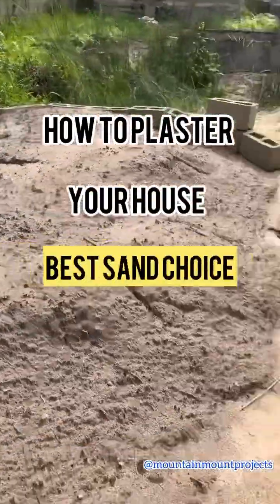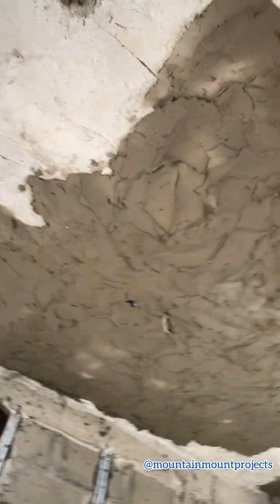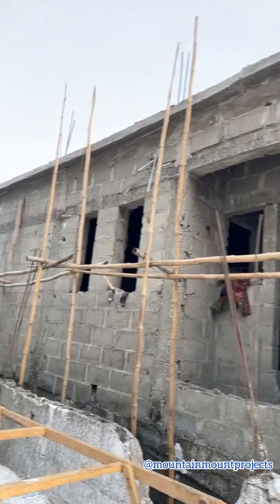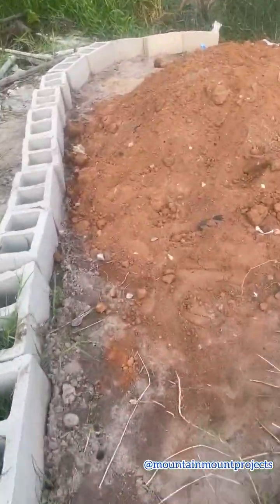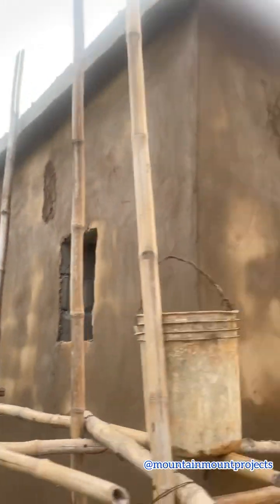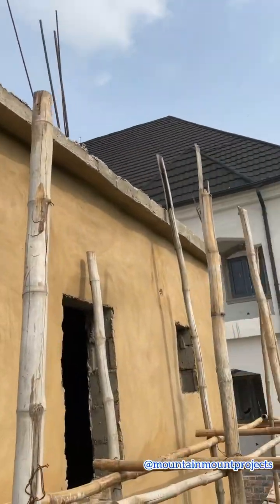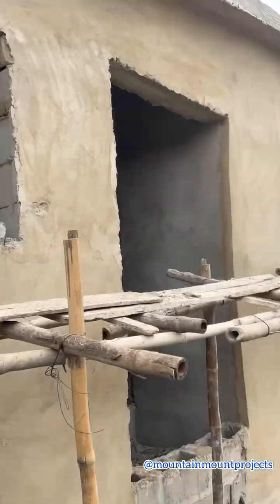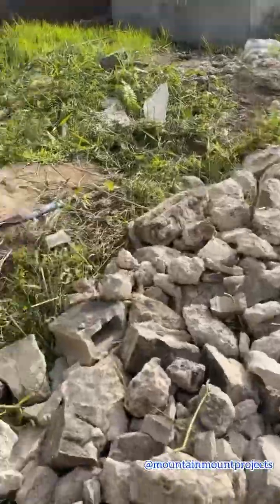How To Plaster Your House In A Swamp/Water Logged Area | Best Sand Choice To Use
This is a video of how to plaster your house in a swamp area, also you would see the difference of the Abeokuta plaster sand and the Ogun state plaster sand